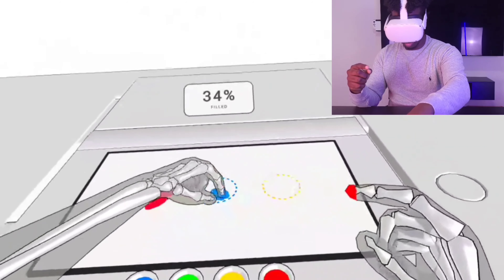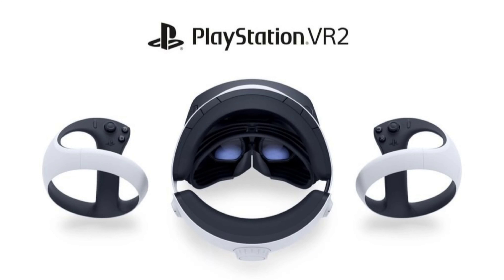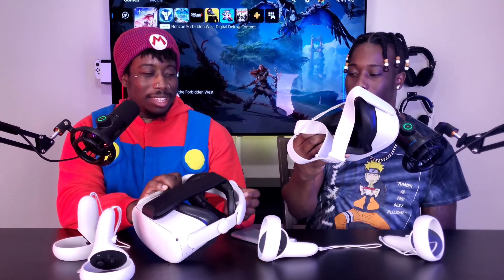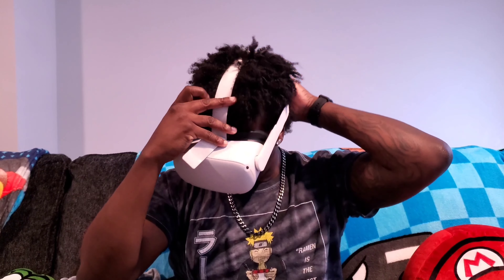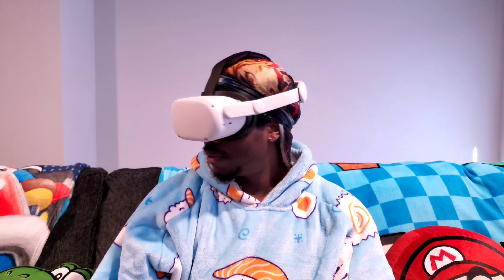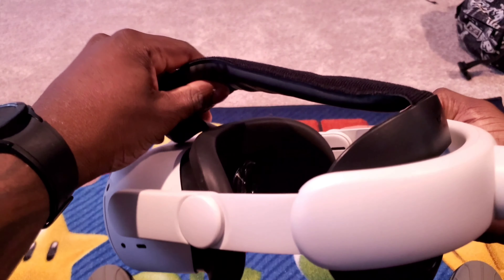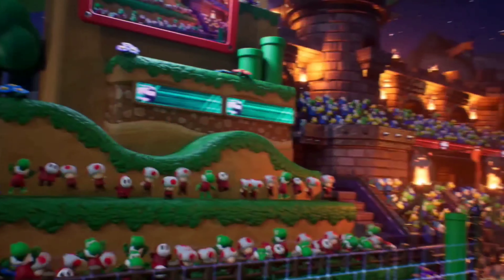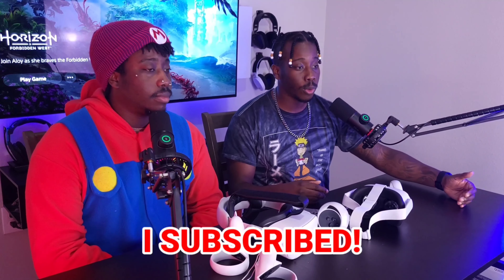Oculus Quest 2 128GB - Better Than We Thought!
It's been a while, but we're back!! And with a new type of video! We're doing a 6 months later review of the Oculus Quest 2 128GB version. We'll be doing an unboxing while telling you guys our first thoughts and experiences in VR with the Quest 2. If your wondering why Oculus decided to release a quest 2 with a smaller GBs or thinking about picking up one, then you came to the right place! It's actually better than you thought!
0:00 Intro
1:03 Unboxing
1:43 Specs
3:15 Setup
4:04 First time in VR
5:24 Experiences/Predictions
8:10 Comfortability
9:52 Verdict
11:00 What's going on?
Cheaper Quest Case: